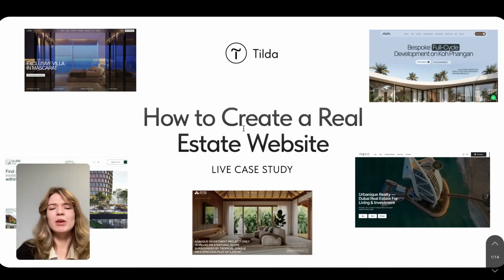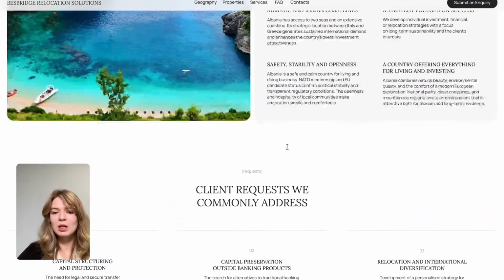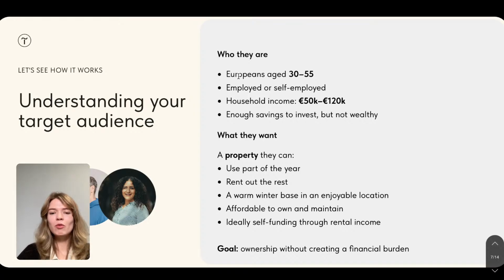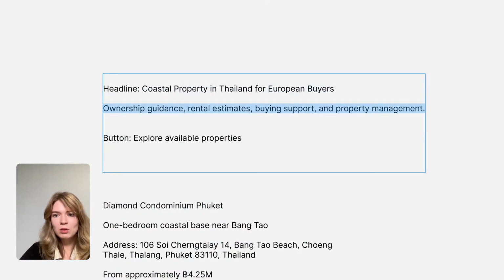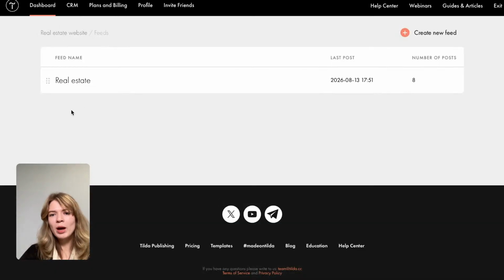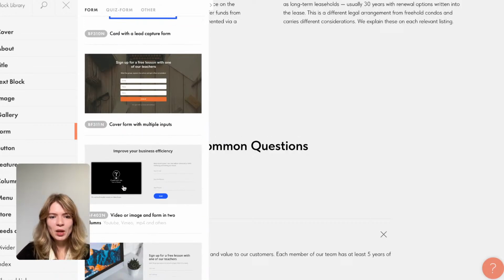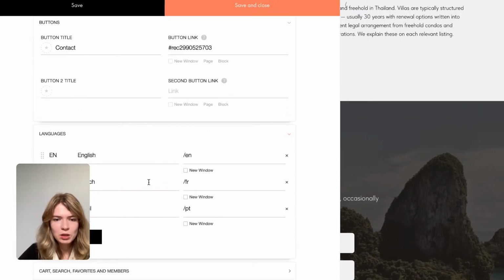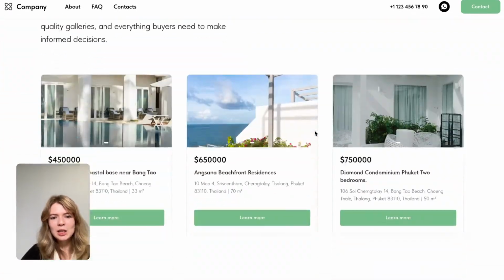Live Case Study: How to Create a Real Estate Website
Join us for a live build on August 13, where we'll put together a real estate website in one hour, covering everything from the offer to the layout to property listings.

Already using Tilda?

00:00:00 Intro
00:06:19 Workshop Agenda
00:09:21 About Tilda & the 3-Month Promo Code
00:12:02 Real Estate Website Examples on Made on Tilda
00:19:05 Creating a Page: Templates, AI, or a Blank Page
00:22:06 Block Library: Choosing a Cover
00:27:04 Target Audience: Who They Are
00:31:26 What Buyers Actually Want
00:33:57 Fears and Objections That Shape the Copy
00:37:44 What Makes Visitors Take Action
00:40:36 Building the Hero Section in Zero Block
00:45:10 Adding Property Listings with Tilda CMS
00:55:32 About Section: Building Trust
01:00:35 Explaining How Ownership Works: Features & FAQ Blocks
01:06:39 Adding a Lead Form
01:12:03 Connecting Tilda CRM and Other Services
01:15:10 Adding a Menu and Footer
01:20:14 Publishing and Checking the Website
01:23:09 Page Settings: Title, Description, Badge
01:25:17 Site Settings: Subdomain, Fonts, and Colors
01:28:59 SEO: HTTPS, SEO Assistant, and H1 Tags
01:31:31 Recap and Next Steps